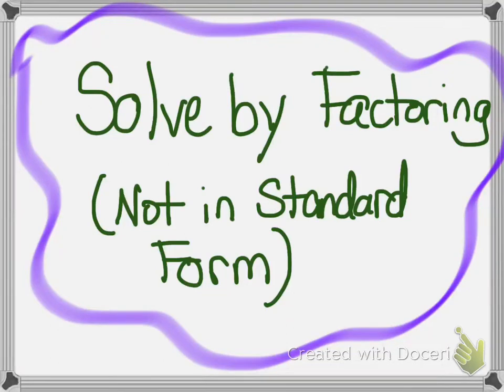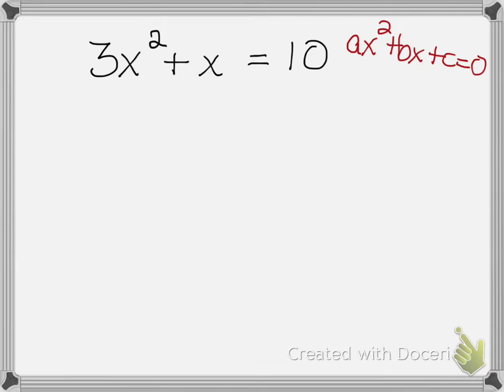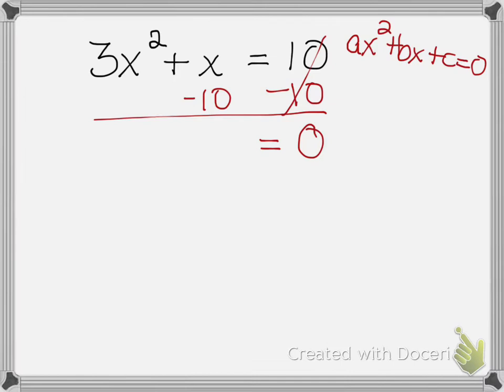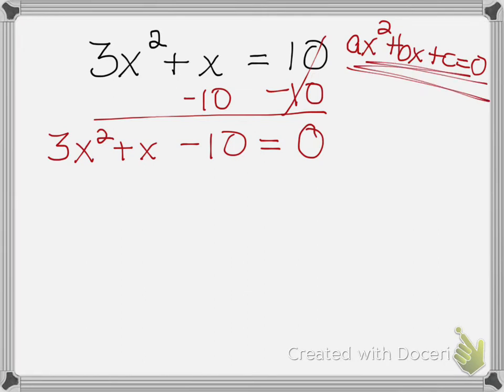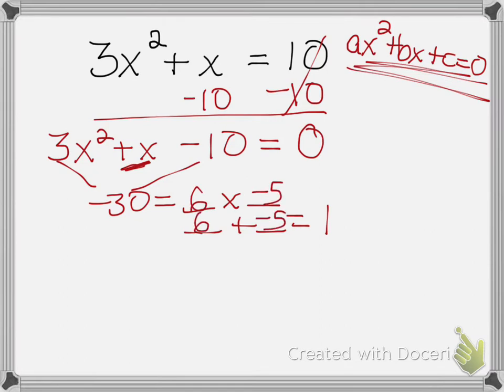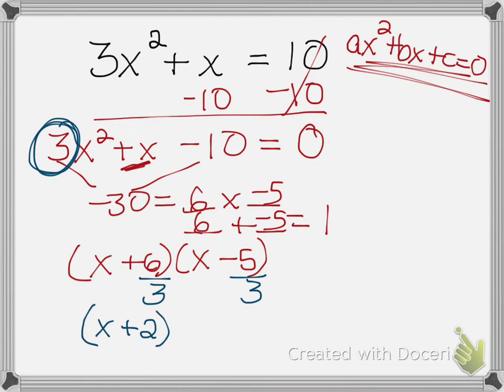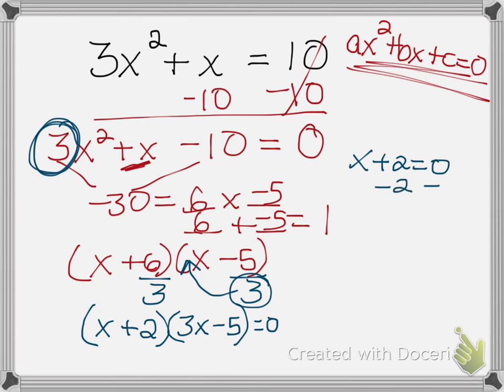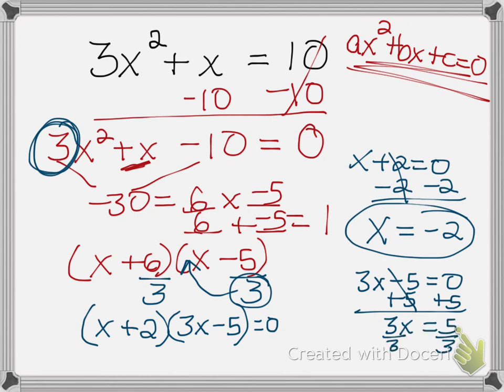Solve by Factoring (not in standard form) part 2